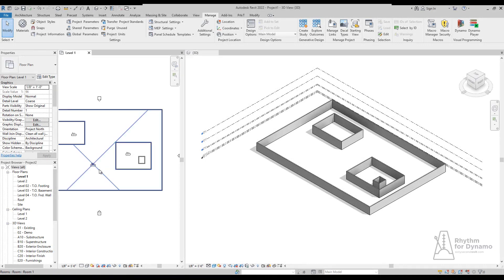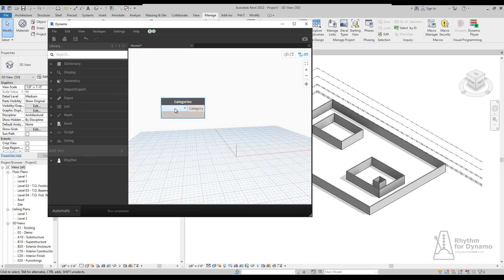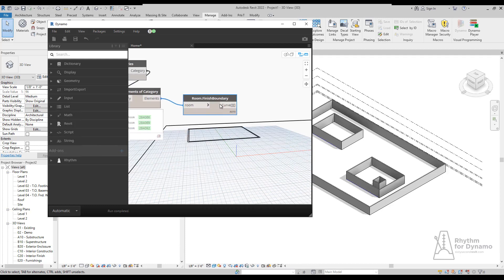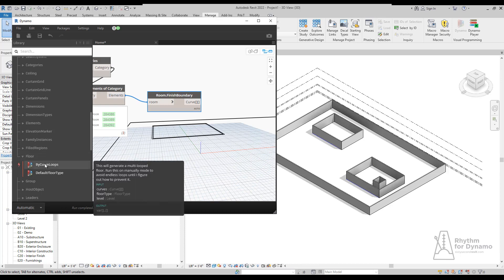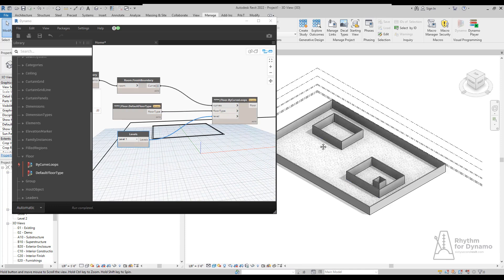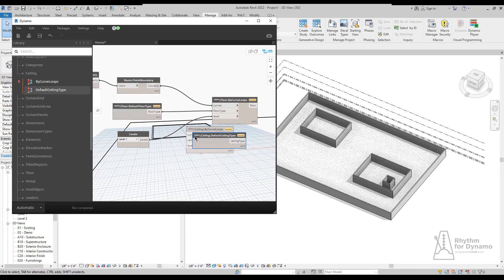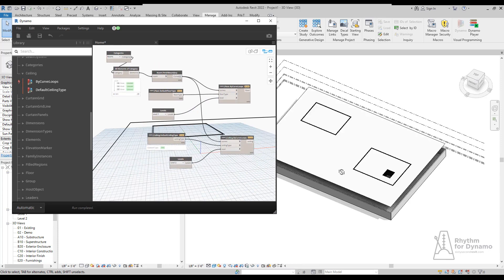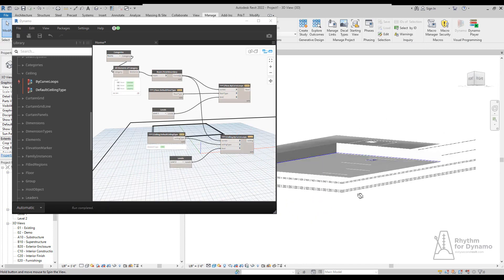New Rhythm Nodes! Creating Ceilings and Floors with the Revit 2022 API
This video demonstrates some pretty nifty new Rhythm nodes available.

And of course, it is open source!
Would you like to support this kind of okay content?

NOTE: These nodes are made possible thanks to the new additions to Revit 2022 as mentioned publicly